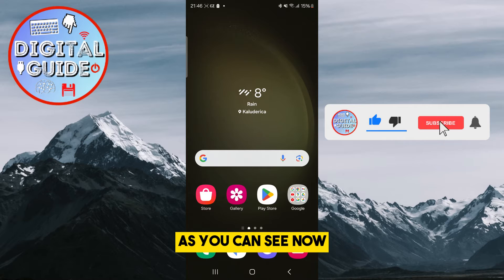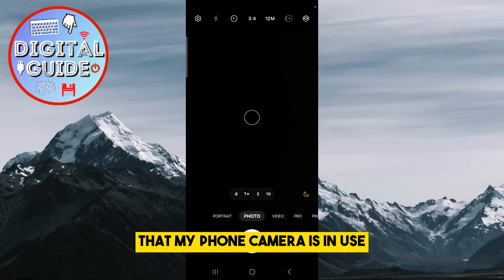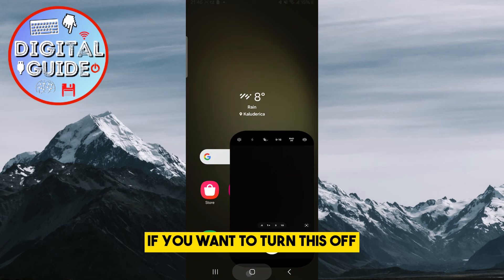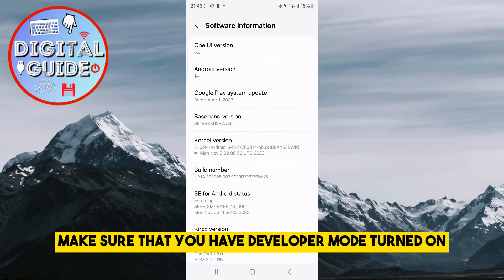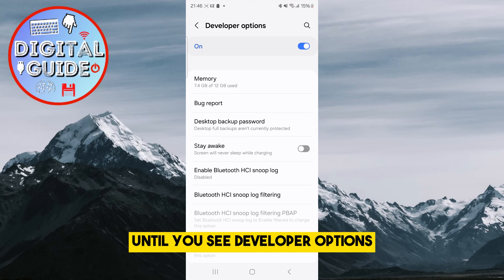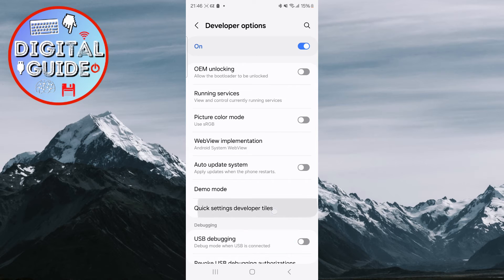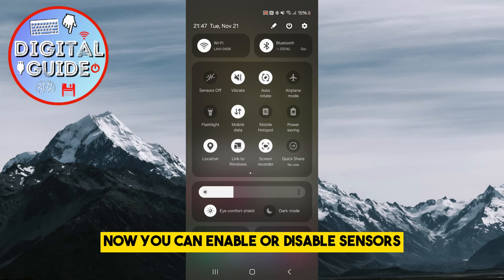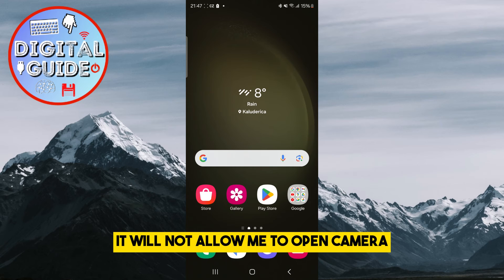How To Turn Off Green Dot On Samsung Phone Android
Easy steps on how to turn off that green dot when you use camera on Samsung phone.